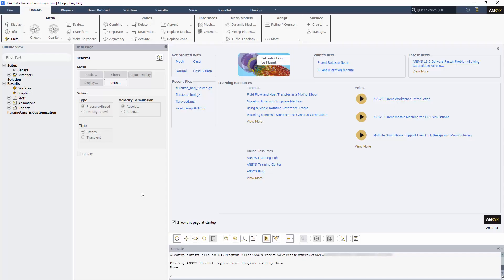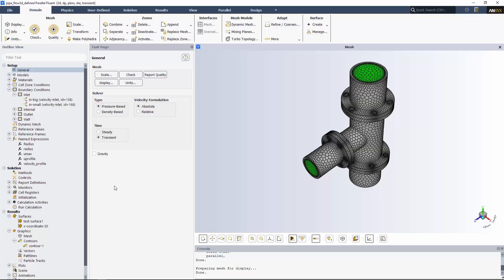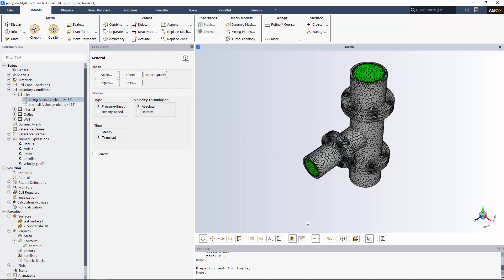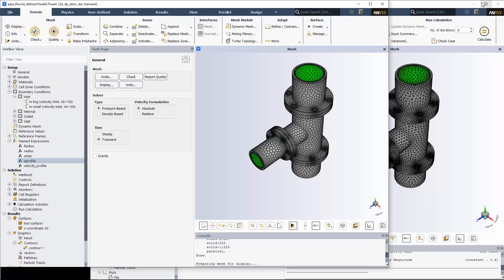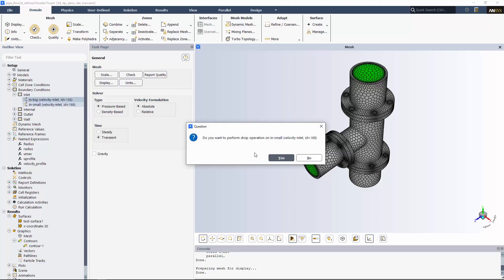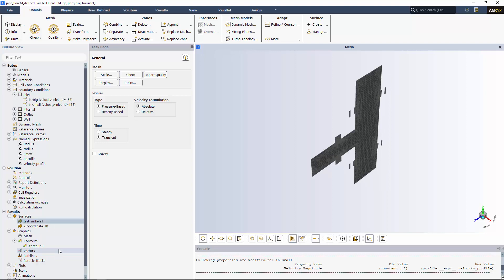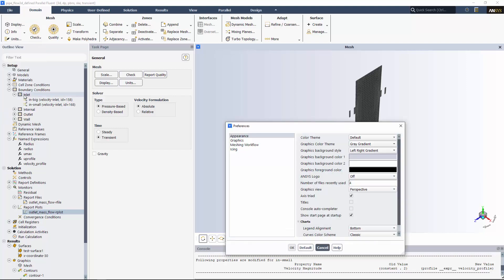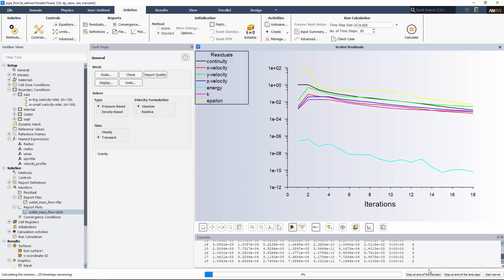ANSYS Fluent New Feature Overview 2019 R1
This video details new features in Fluent 2019 R1.  Topics include expressions, coordinate systems, plotting enhancements, Drag and drop copy from one Fluent Session to another, Show Autocompleter Functionality and define/b-c/set techniques, registers, mesh adaption improvements.